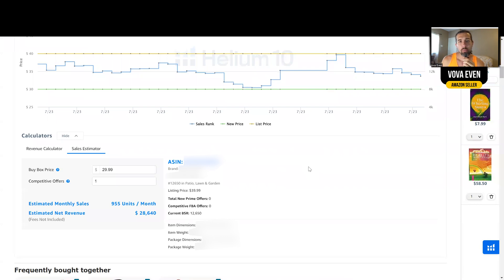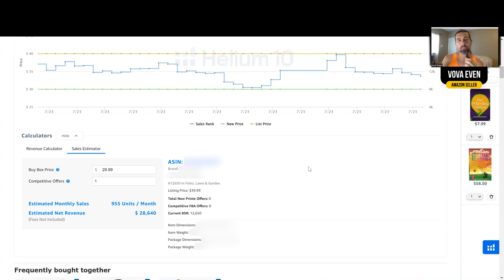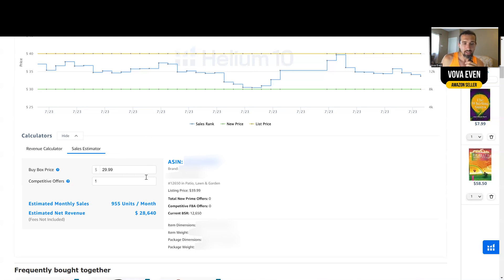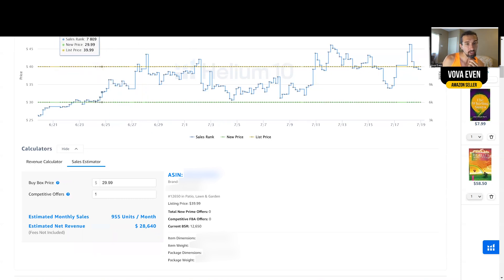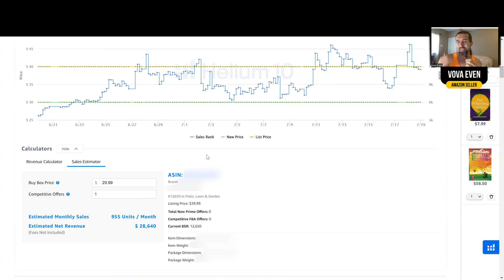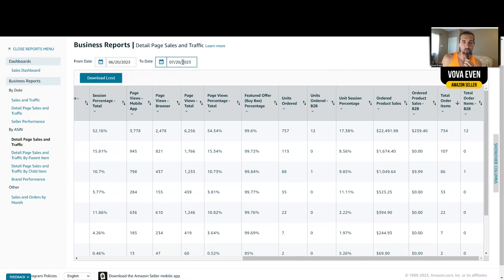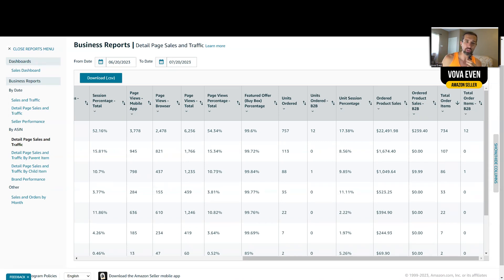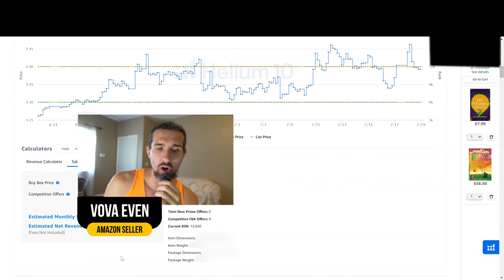Jungle Scout Vs Helium 10 Sales Estimator Review - Which Amazon Sales Estimator Is More Accurate?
In this video, I compare the accuracy of two popular Amazon sales estimators. How accurate is the free Jungle Scout sales estimator, and what's the accuracy of the one by Helium 10? I use my own product as a case study to see how well each estimator predicts the number of sales. I also share the best discounts and tutorial playlists for Helium 10 and Jungle Scout.

📌 Time Stamps 📌

00:00 - What you'll discover in this video
00:22 - Who am I
00:26 - One important fact
00:48 - Helium 10 sales estimator
02:09 - Jungle Scout sales estimator
03:14 - The real results from my Amazon Seller Central
04:06 - Conclusion and special links
04:29 - Bonus video about the accuracy of the tools

✌️ Helium 10 ✌️

✌️ Jungle Scout ✌️

📌 Hashtags 📌